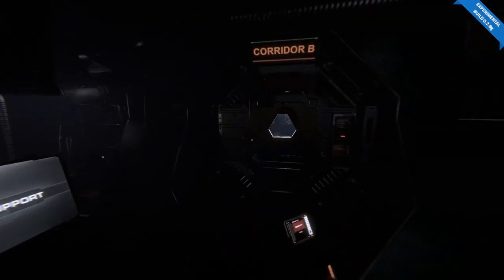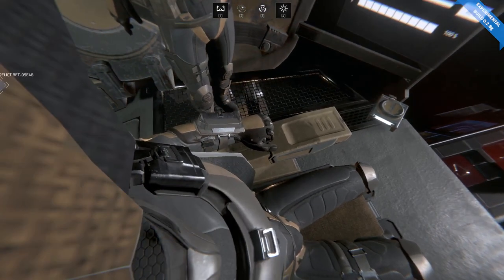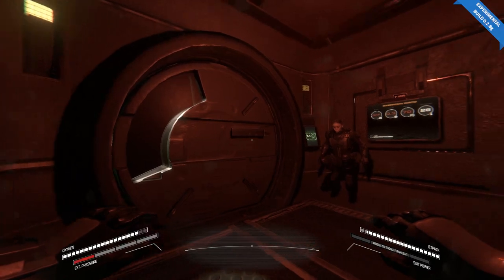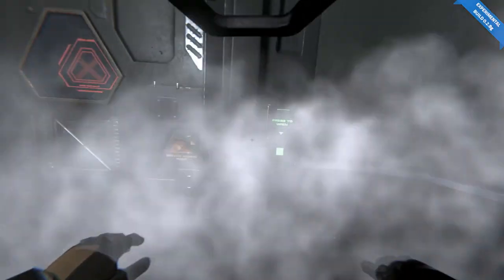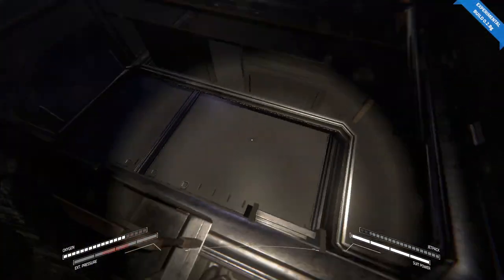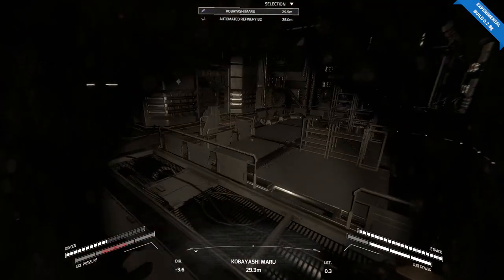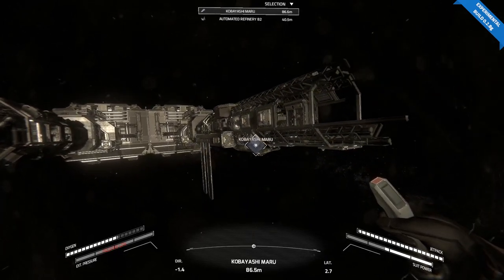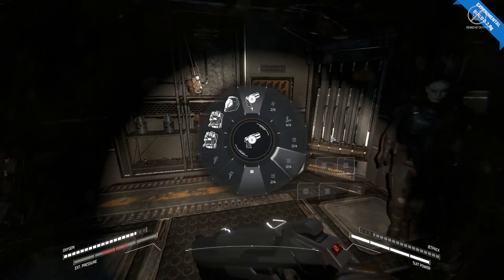Playing with 0.2.8 Dev Build - Hellion